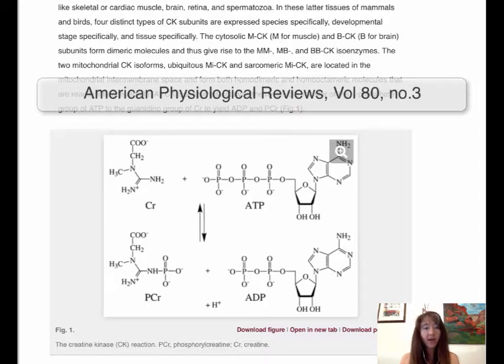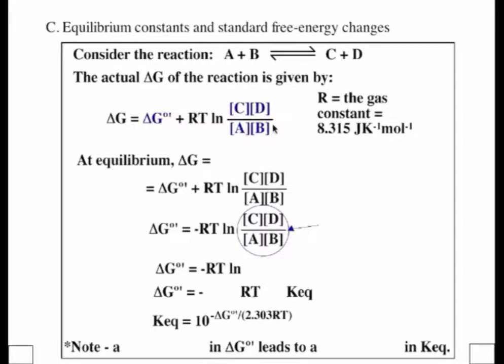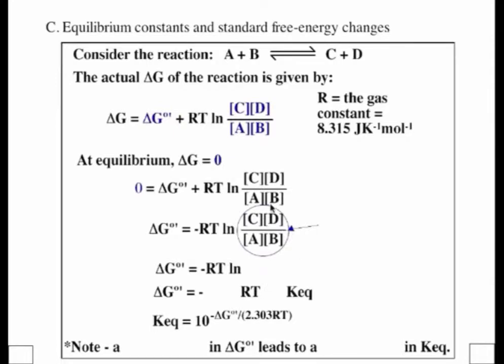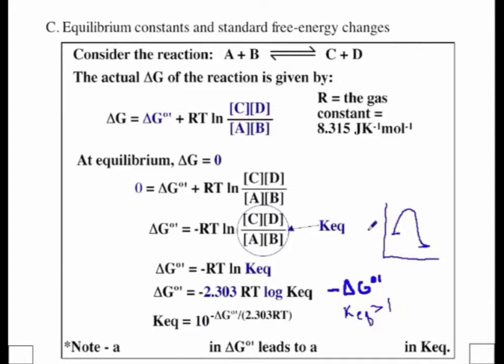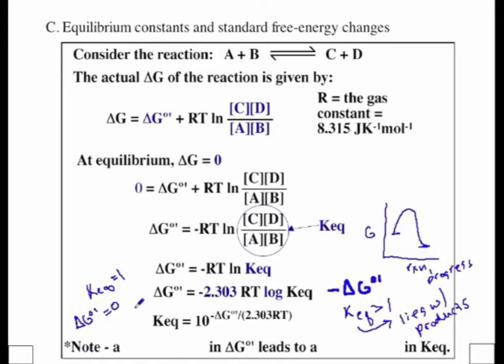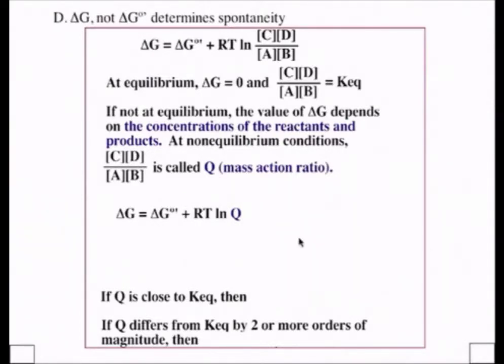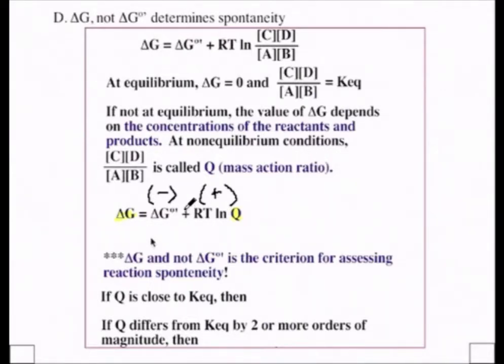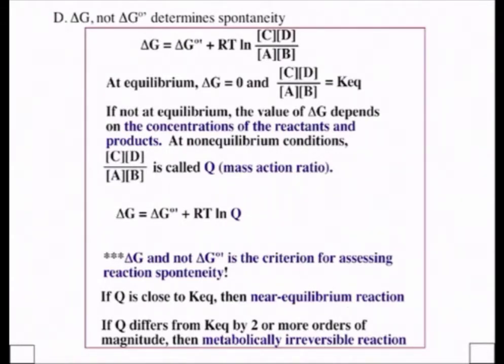DeltaG and Keq